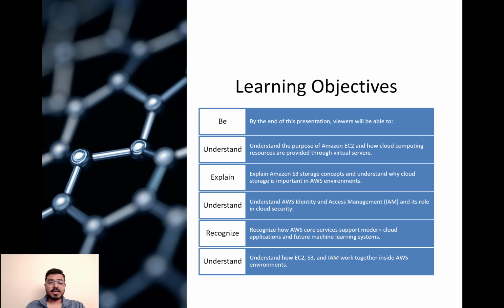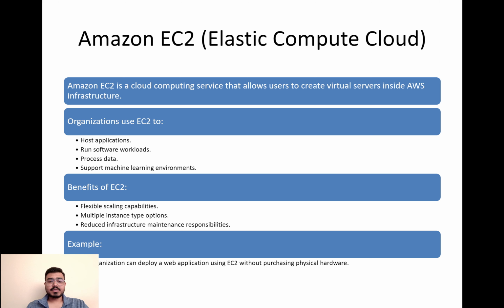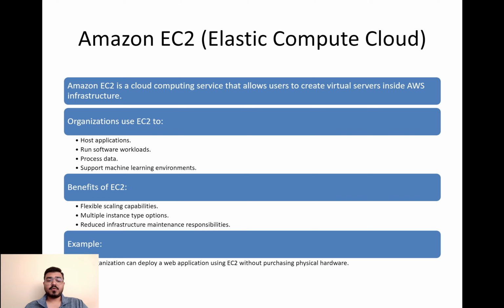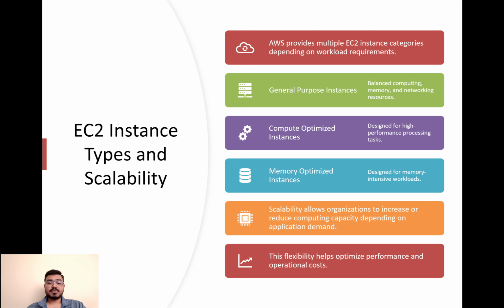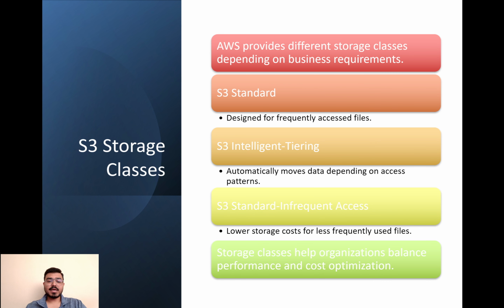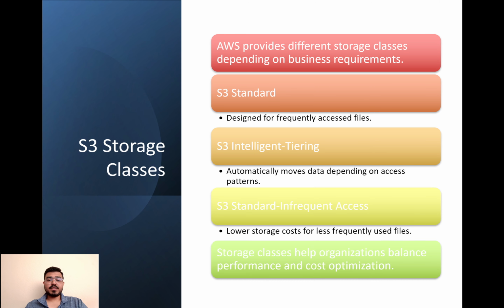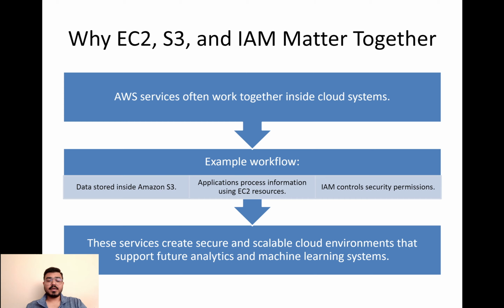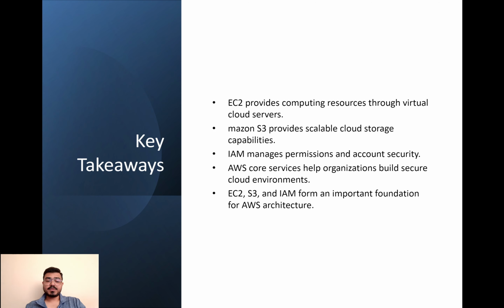AWS Core Services: Amazon EC2, Amazon S3, and IAM | AWS Machine Learning Engineer Associate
In this video, I explain important AWS core services including Amazon EC2, Amazon S3, and AWS Identity and Access Management (IAM).

Topics covered in this presentation:

• EC2 Instance Types and Scalability
• Amazon S3 (Simple Storage Service)
• S3 Storage Classes
• How EC2, S3, and IAM work together inside AWS environments

This presentation is part of:

CSC-6221 Database Design & Development II
Concordia University Chicago

Special thanks to Professor Dr. Victor Govindaswamy for continuous guidance, support, encouragement, and helping students build stronger cloud computing and AWS technology skills.

Prepared by: Akash Patel